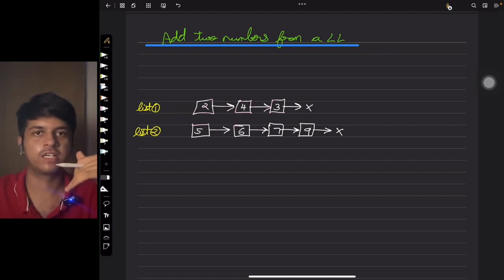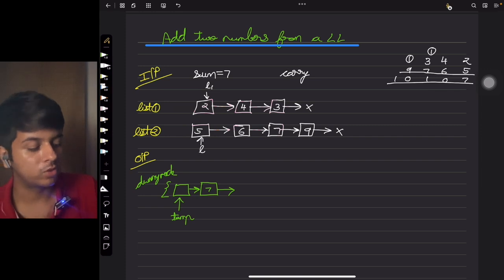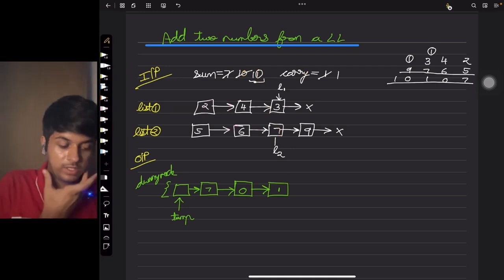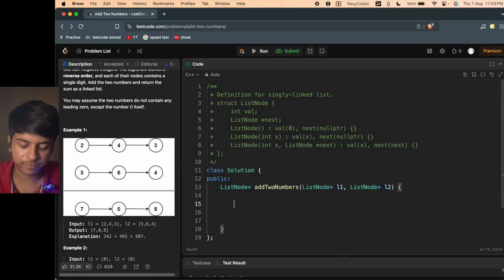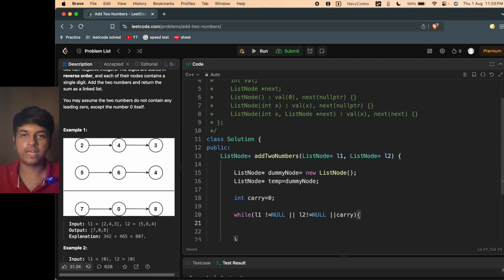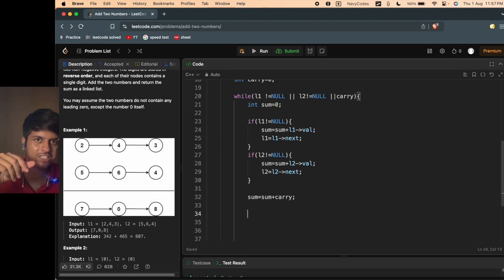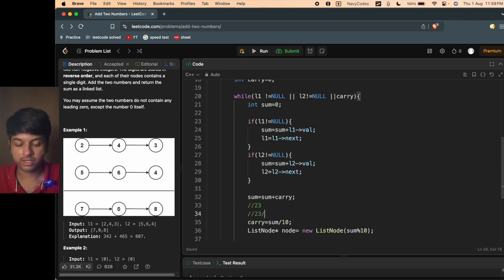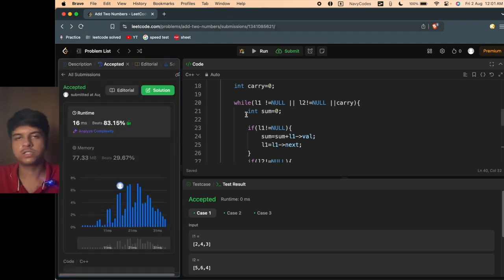Add Two Numbers Represented as Linked List with Theory and Code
In this video we will be solving LeetCode problem of add two numbers from two different linked lists. I have explained both theory and code. Thank you.

Problem Statement: Given the heads of two non-empty linked lists representing two non-negative integers. The digits are stored in reverse order, and each of their nodes contains a single digit. Add the two numbers and return the sum as a linked list.